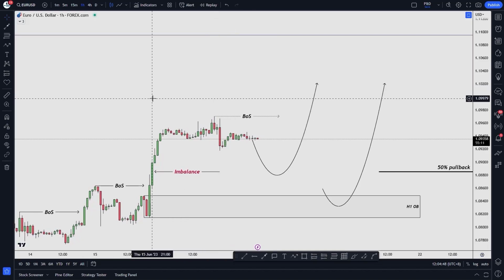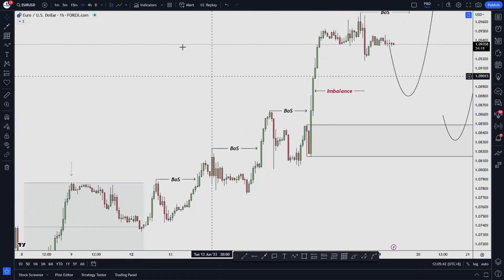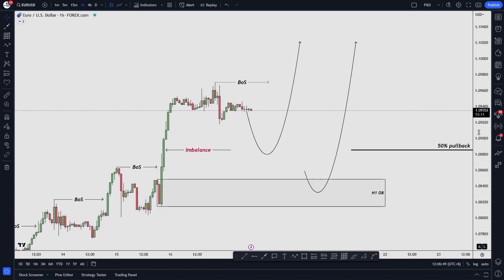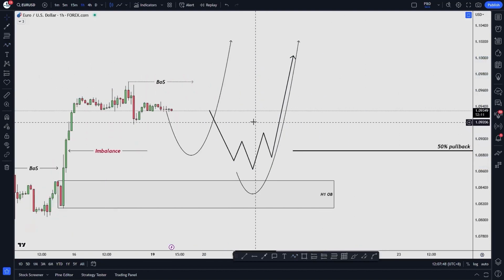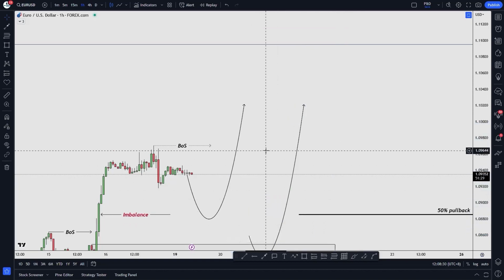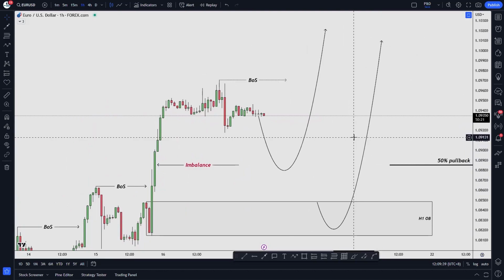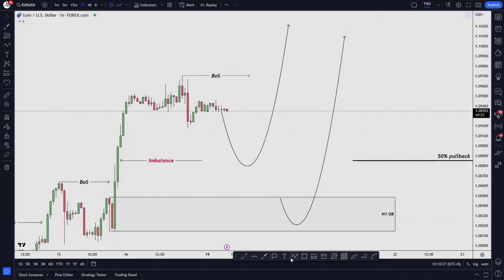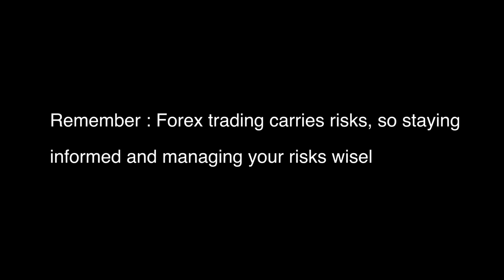EURUSD WEEKLY FOREX ANALYSIS | SURESHOTFX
In this video, we have forecasted the potential EURUSD direction for the upcoming week from a smart money concept viewpoint.
Firstly, we started our analysis with last week's forecast recap in which we saw that market exactly played out according to our weekly projection.

Then, we've overviewed the higher timeframe like the H4 timeframe, which showed us a clear bullish momentum on EURUSD's current price action. As for the target, we've marked a daily swing high liquidity level. As today is a bank holiday for USD, all the correlated pairs might move slowly. But we're hoping EURUSD will continue its bullish market flow this week as well. Let's see how the market plays out according to our weekly forecast.

So, here's the EURUSD forecast summary:
✅ EURUSD bias is potentially bullish this week as well.
✅ Last week's market played out nicely according to our bullish forecast which was based on a higher timeframe bullish market flow
✅ For this week, we'll follow the current market flow, wait for a pullback at the beginning of the week & then look for intraday long setups after imbalances are mitigated

If you want to catch the whole move with us with proper technical analysis you can join our free telegram signal channels where we share free forex signals occasionally & give exciting offers to our members.

Have a great week, traders.

- EUR USD weekly forecast
- EUR USD Analysis for next week
- weekly trading forecast
- weekly trading analysis
- eurusd weekly trading forex market analysis
- day trading for beginners USA